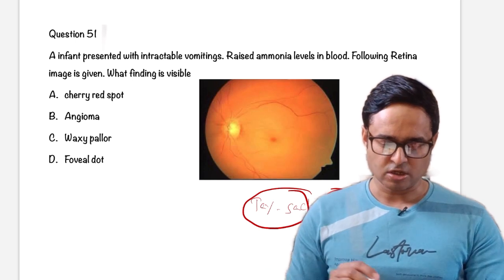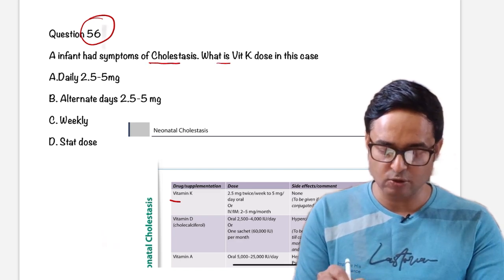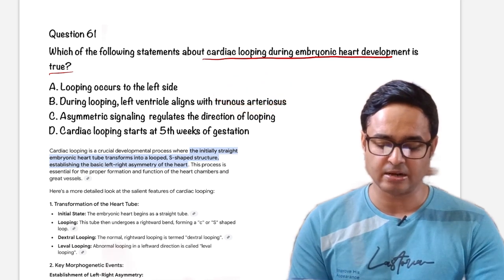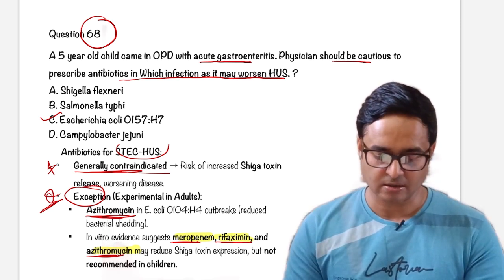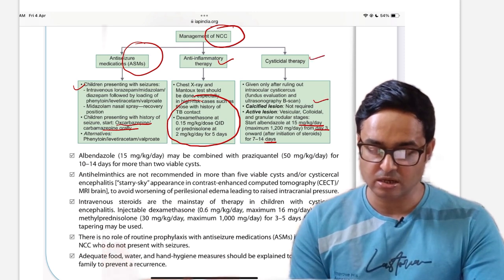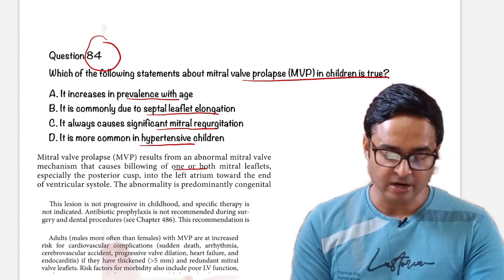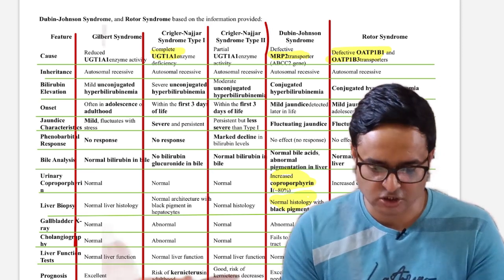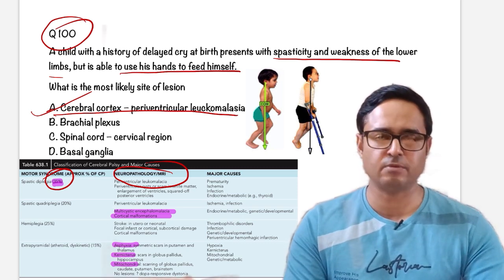NEET SS Pediatrics 2025 Recall Part 2 | Nelson-Based Explanations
NEET SS Pediatrics 2025 Recall – PART 2 is here!
Back with another power-packed recall video, where we break down recent NEET SS Pediatrics questions with accurate explanations from Nelson's Textbook and standard reference sources.

This is not just a recall—it's a mini masterclass on how to approach and learn from past questions.

✅ What You’ll Get in This Video:
• Real NEET SS 2025 recall questions (unfiltered & exam-authentic)
• Nelson-based explanations with clinical reasoning
• Quick revision of high-yield concepts
• Insights to improve your accuracy in future NEET SS attempts

Whether you're reviewing this year’s questions or preparing for an upcoming attempt, this video is your shortcut to smart revision and concept clarity.

📺 Watch Now: NEET SS Pediatrics Recall Part 2

📲 Also Follow for Daily MCQs, Nelson Shorts & Quick Revisions:
• YouTube Shorts

🔔 Support This Free Initiative: Like 👍 | Comment 💬 | Share